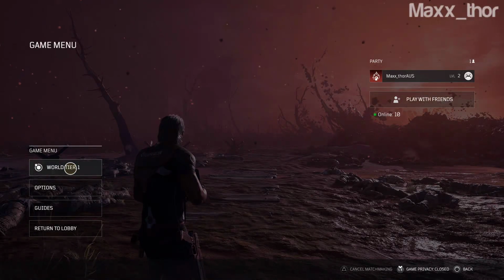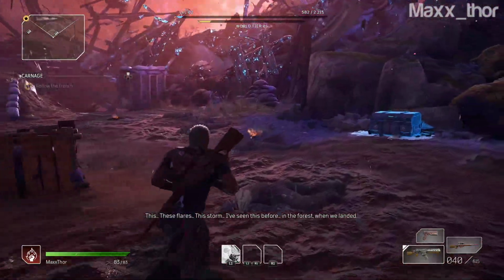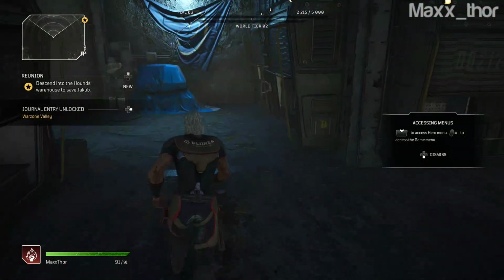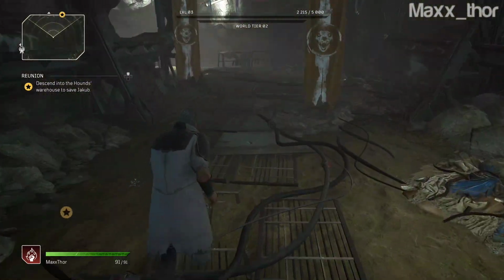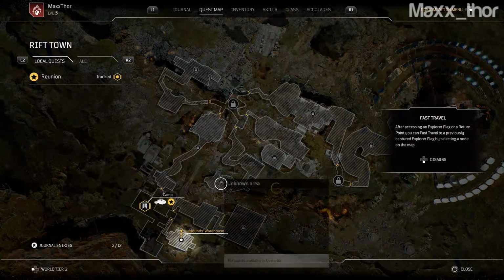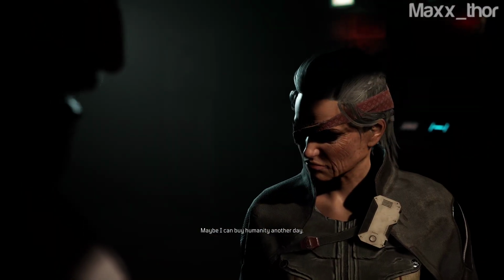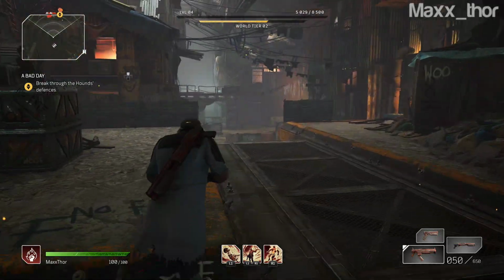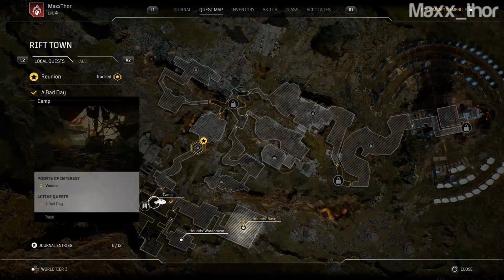02 | Outriders | Pyro - Hound's Base | 100% Completion Run (DEMO)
Platform: PS5
Timezone: Australia, Sydney (AEST or GMT+11)
Playtime: usually weekends or weekdays late night

Outriders is a third-person shooter mixed with elements from role-playing games. In the beginning of the game, players create their custom characters and choose from four classes, each of them has unique abilities that the players can utilize. The four classes include Trickster, which has the ability to manipulate time, the Pyromancer, which can manipulate fire, the Devastator, which can unleash seismic attacks, and the Technomancer. These special skills have a short cooldown time and can be combined with other skills for maximum effects. The game features a skill tree that allows players to unlock and upgrade their skills.

Players can use different weapons such as shotguns and assault rifles to defeat enemies, and firearms can be customized with weapon mods. Players can hide behind cover to shield themselves from enemy attacks, though health will only regenerate if the player manages to hurt or kill enemies. Players combat both monsters and human enemies. As the player progresses, the world level (the game's equivalent to gameplay difficulty) will increase. If the world level is high, it is more likely for the player to get high-end loot from defeated enemies.

The game incorporates various role-playing elements. As the players explore, they can explore different hub areas, talk to non-playable characters and complete side missions. In cutscenes a dialogue tree allows to decide the outcome of some conversations, though it does not affect the story's progression. The game can be played solo, but players can also complete the game together with two other players.

Developer: People Can Fly
Publisher: Square Enix
Director: Bartosz Kmita
Writer: Joshua Rubin
Composer: Inon Zur
Engine: Unreal Engine 4
Platform: Microsoft Windows, PlayStation 4, PlayStation 5, Xbox One, Xbox Series X/S, Stadia
Release WW: April 1, 2021
Genre: Third-person shooter, role-playing
Mode: Single-player, multiplayer

Outriders | 100% Completion Run (DEMO)